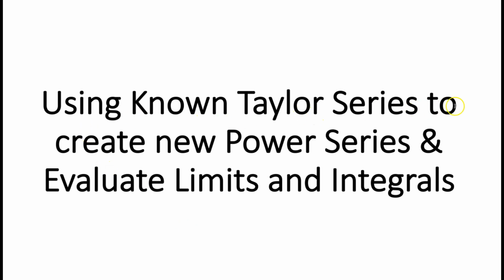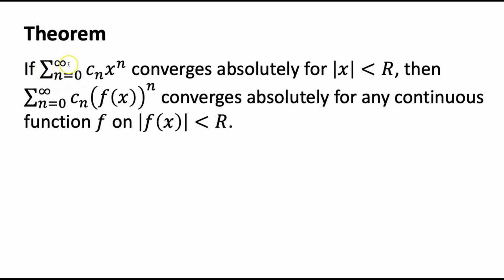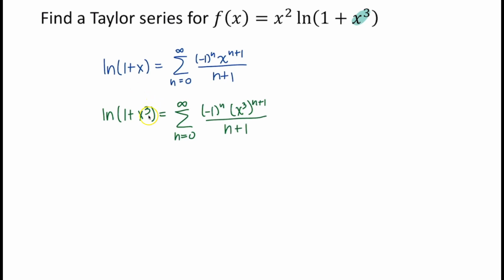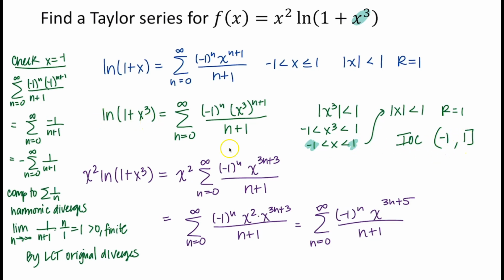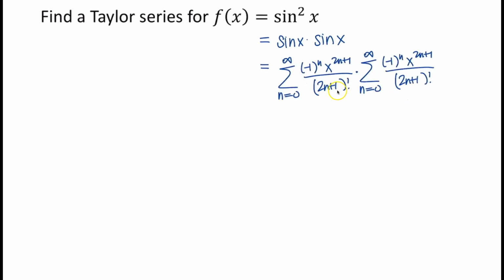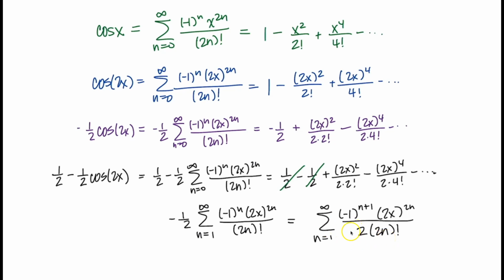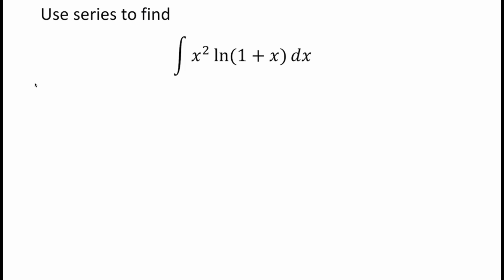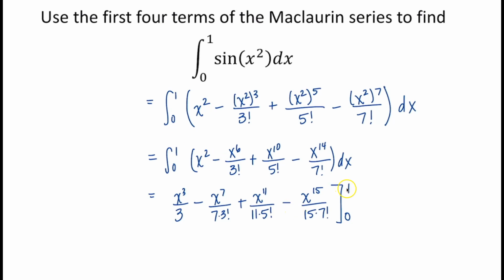Taylor and Maclaurin Series: Evaluate Limits & Integrals (Step-by-Step)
In this full lesson, we use known Taylor series and McLaurin series to build new power series and apply them to evaluate limits and definite integrals. This is a complete walkthrough designed for Calculus 2 students preparing for exams, quizzes, or AP Calculus BC review.

We start by reviewing the most important Maclaurin series you must memorize, including e to the x, sine x, cosine x, arctangent x, natural log of 1 plus x, and the geometric series 1 over 1 minus x. We carefully discuss radius of convergence and interval of convergence and explain how substitutions affect convergence.

Then we move into building new power series using substitution and algebraic manipulation. You will see step by step how to:

Review key Maclaurin series formulas
Find radius of convergence and interval of convergence
Substitute functions into known Taylor series
Build a Taylor series for 3e to the negative 2x
Find a power series for x squared times natural log of 1 plus x cubed
Create a Taylor series for 2x over 5 minus 4x squared using geometric series
Find a Taylor series for sine squared x using power reducing formulas
Evaluate limits using power series instead of L’Hospital’s Rule
Approximate definite integrals using the first four terms of a Maclaurin series

We also evaluate the limit as x approaches zero of 1 over sine x minus 1 over x using series expansion and show how power series can approximate integrals like the integral from 0 to 1 of sine of x squared.

This lesson is perfect for students learning:

Taylor series
Maclaurin series
Power series substitution
Using series to evaluate limits
Using series to approximate integrals
Calculus 2 infinite series techniques
AP Calculus BC power series problems

If you are preparing for a Calculus 2 exam or reviewing power series applications, this video will help you understand both the mechanics and the reasoning behind these techniques.